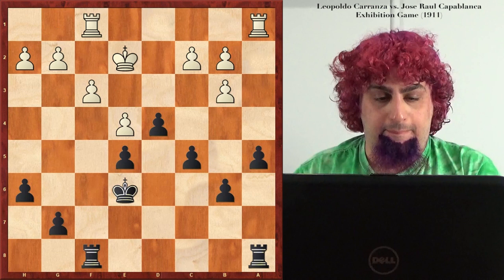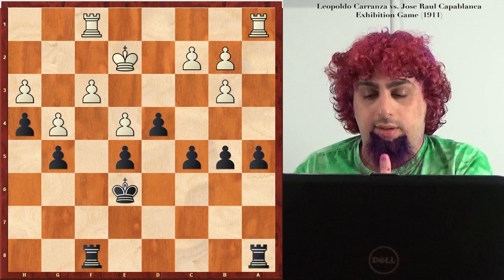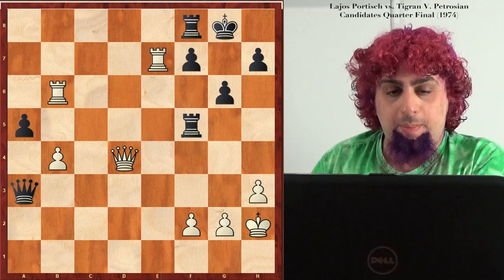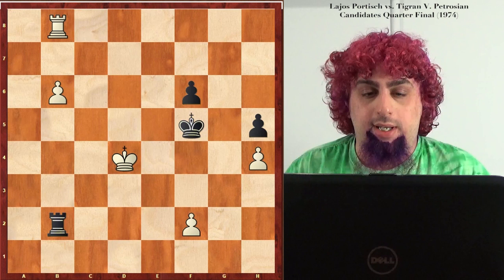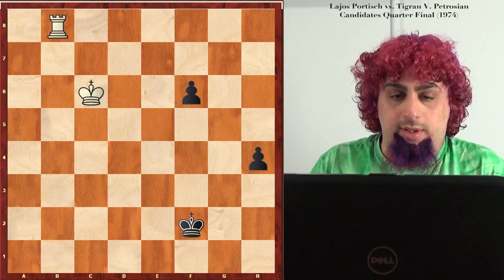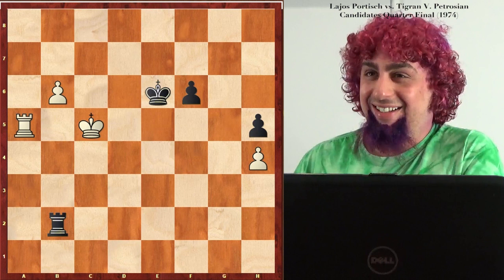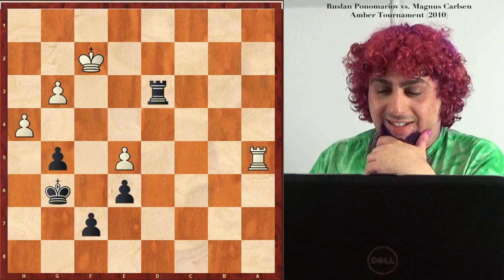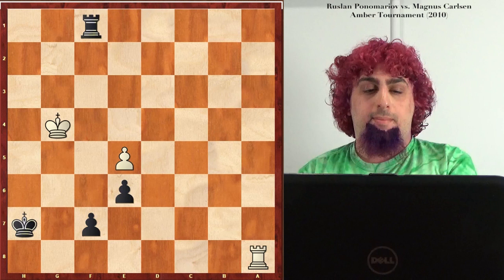Rook and Pawn Endgames, with NM Spencer Finegold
NM Spencer Finegold discusses rook and pawn endgames. This lecture was recorded May 28, 2019 at CCSCATL in Roswell, Georgia.

Games Discussed:

Leopoldo Carranza vs. Jose Raul Capablanca
Exhibition Game (1911)

Lajos Portisch vs. Tigran V. Petrosian
Candidates Quarter Final (1974)

Ruslan Ponomariov vs. Magnus Carlsen
Amber Tournament (2010)

Intro and concluding music: “Da Jazz Blues,” by Doug Maxwell; Thank you Doug!